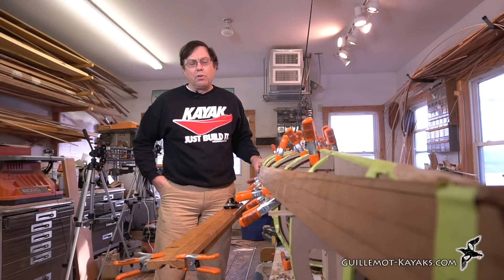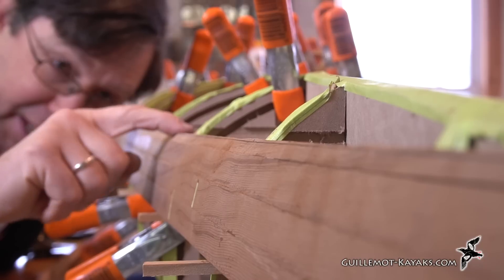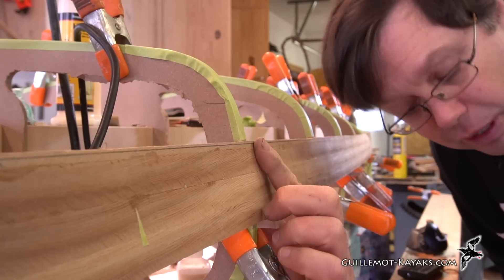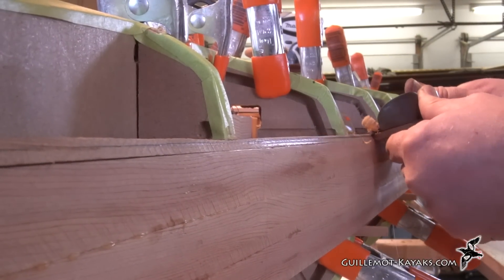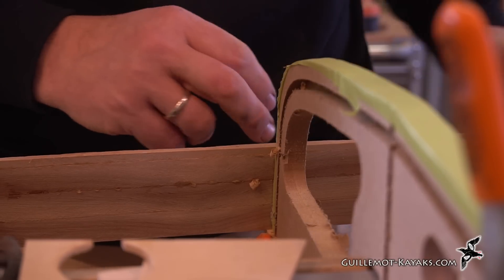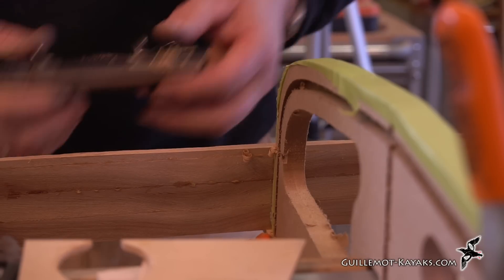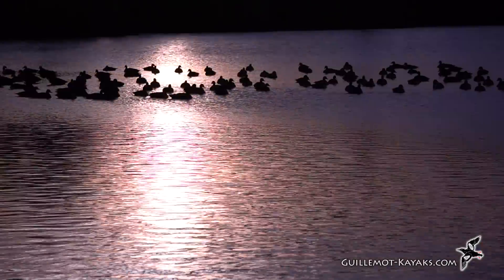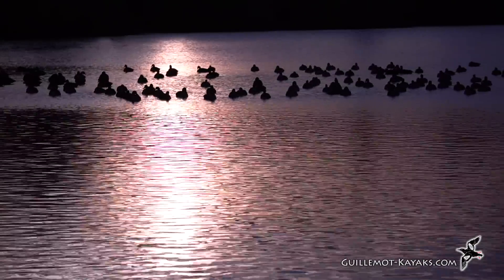Talking Accents - microBootlegger Sport - E13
After truing up the top edge of the waterline cut, I rip some accent strips and install them.